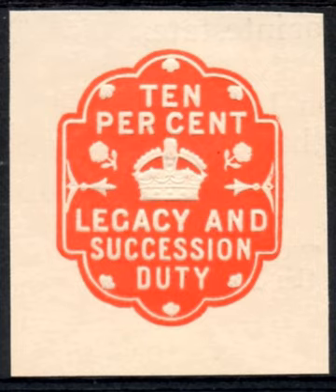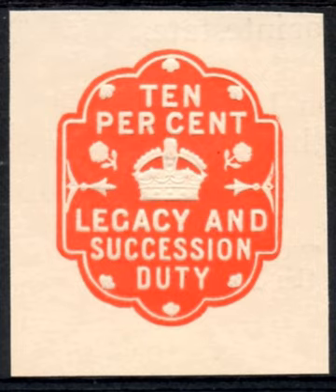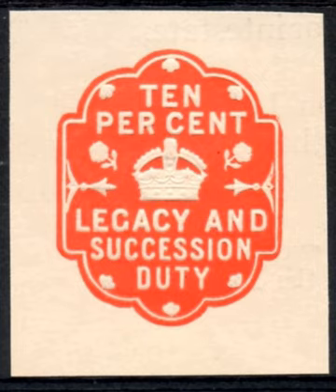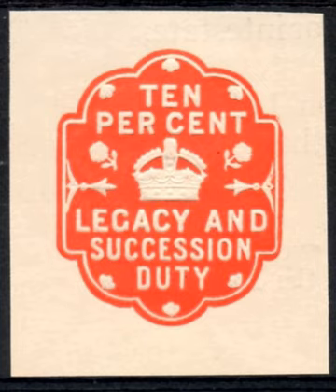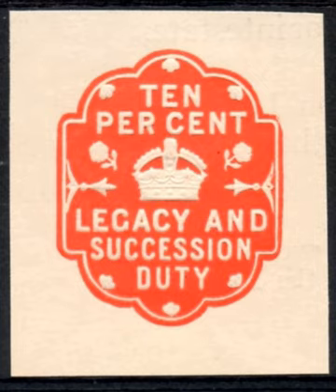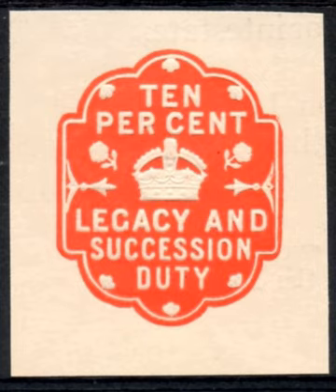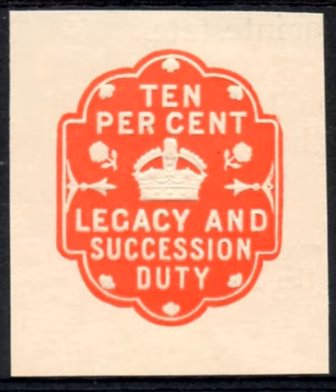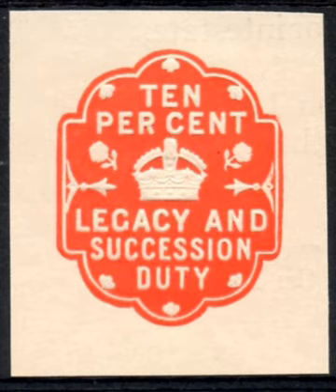Pigovian tax | Wikipedia audio article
00:01:30 1 Pigou's original argument
00:04:04 2 Working of the Pigovian tax
00:04:43 3 Lump-sum tax subsidy
00:06:59 4 Double-dividend hypothesis
00:11:30 5 Distortionary taxation
00:17:47 6 Alternatives
00:18:22 6.1 No intervention (direct negotiation between parties)
00:19:21 6.2 Firm limits
00:20:27 6.3 Cap and trade
00:21:45 7 Criticisms
00:22:35 7.1 Measurement problem
00:25:24 7.2 Reciprocal cost problem
00:27:38 7.3 Political problem

- Socrates

SUMMARY
A Pigovian tax (also spelled Pigouvian tax) is a tax on any market activity that generates negative externalities (costs not included in the market price). The tax is intended to correct an undesirable or inefficient market outcome (a market failure), and does so by being set equal to the social cost of the negative externalities. In the presence of negative externalities, the social cost of a market activity is not covered by the private cost of the activity. In such a case, the market outcome is not efficient and may lead to over-consumption of the product.  Often-cited examples of such externalities are environmental pollution, and increased public healthcare costs associated with tobacco and sugary drink consumption.In the presence of positive externalities, i.e., public benefits from a market activity, those who receive the benefit do not pay for it and the market may under-supply the product. Similar logic suggests the creation of a Pigovian subsidy to help consumers pay for socially-beneficial products and encourage increased production.
An example sometimes cited is a subsidy for provision of flu vaccine.Pigovian taxes are named after English economist Arthur Cecil Pigou (1877–1959) who also developed the concept of economic externalities. William Baumol was instrumental in framing Pigou's work in modern economics in 1972.